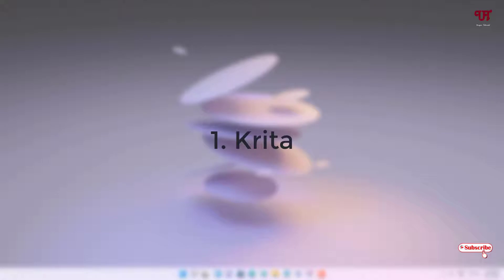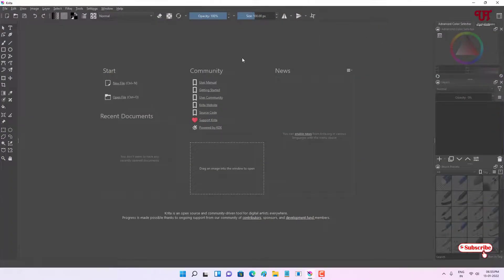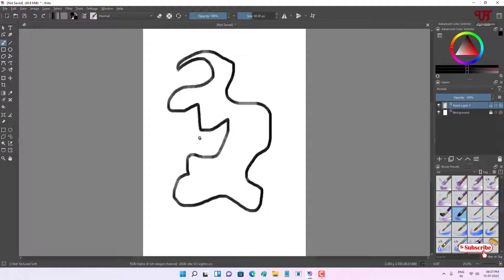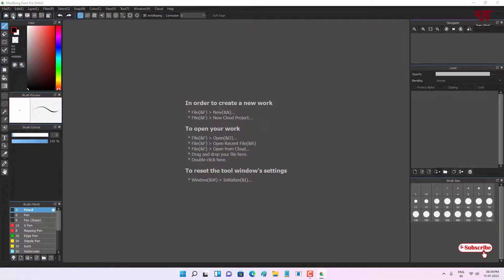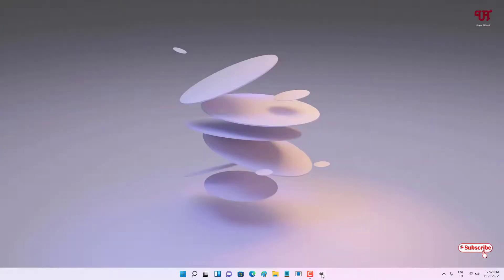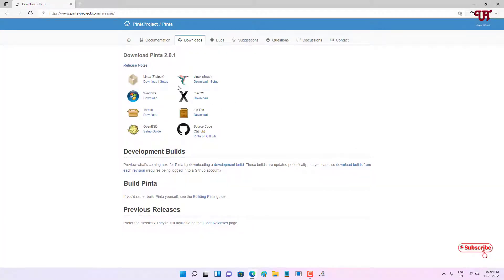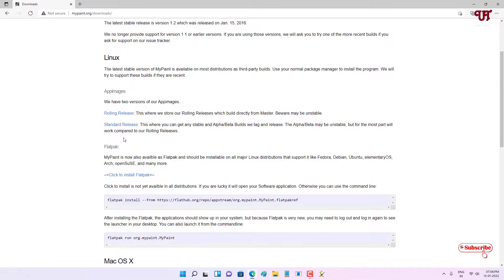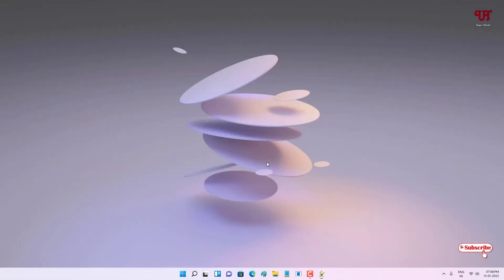5 Best free Drawing and Sketching software for Windows, Mac & Linux computer.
This video tutorial is all about 5 Best free Drawing and Sketching software for Windows, Mac & Linux computer.